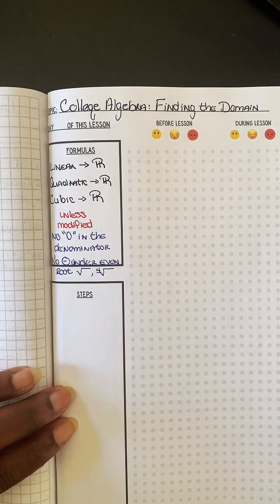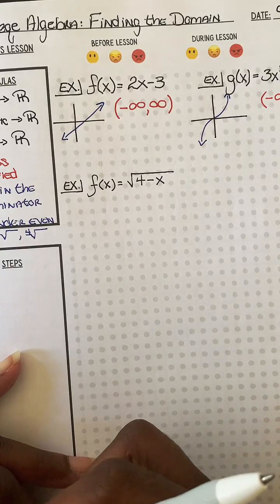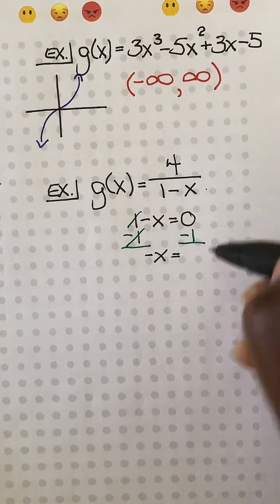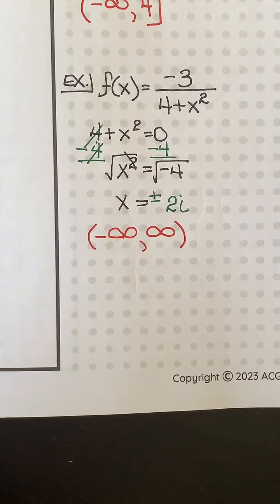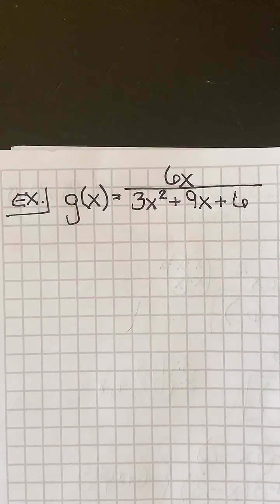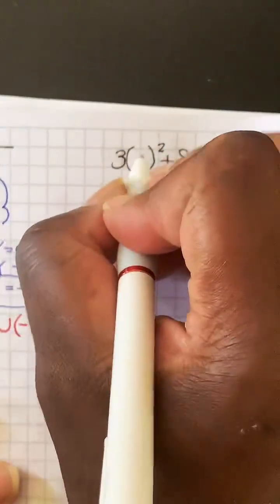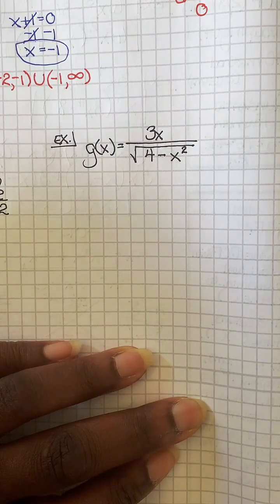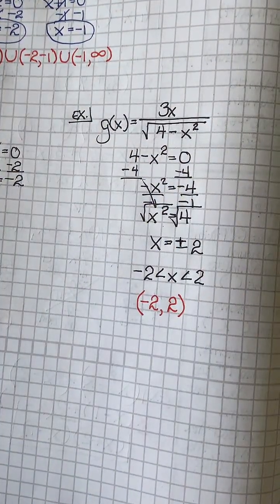🎓 College Algebra Review | Finding the Domain of a Function ✏️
Confused about how to find the domain of a function? 🤔 This free College Algebra review session breaks it all down step-by-step so you can master one of the most important skills in algebra and precalculus!

You’ll learn:

🧮 What the domain of a function means (and why it matters)

✏️ How to find the domain from equations, graphs, and word problems

🚫 How to handle restrictions like fractions (denominators) and square roots

🧠 Quick tips to identify where functions are undefined

🎯 How to write your final answer in interval notation

Perfect for College Algebra students, adult learners, or anyone preparing for math placement exams who wants to feel confident with functions!

✅ Like the pages.